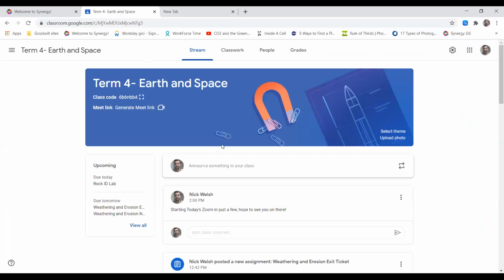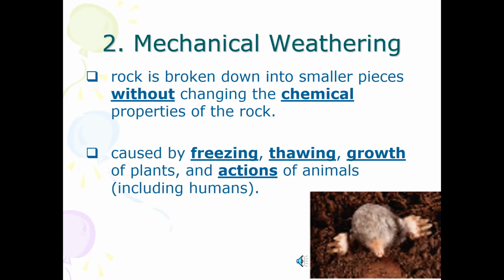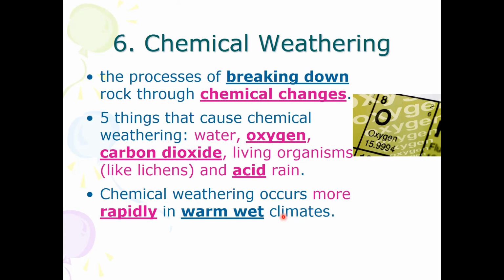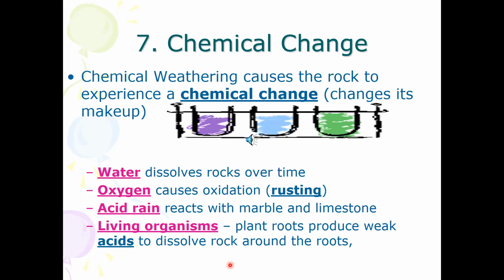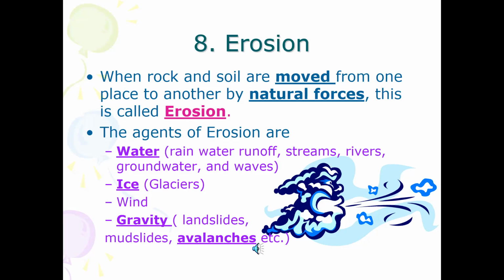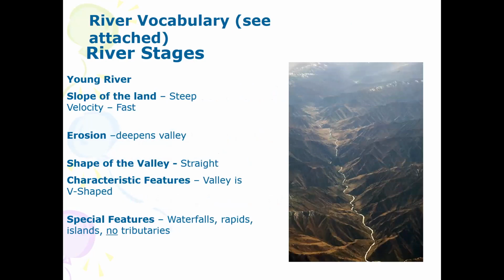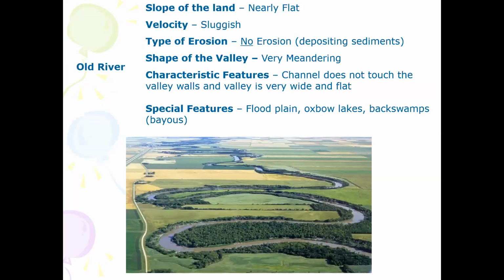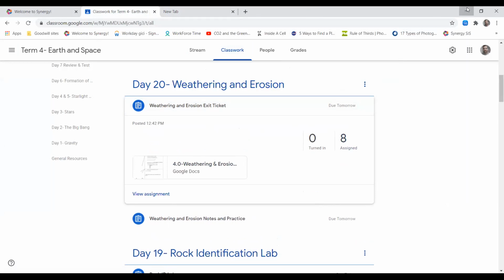Weathering and Erosion